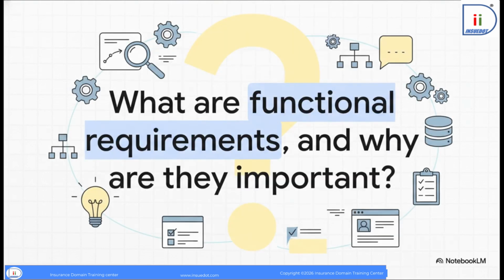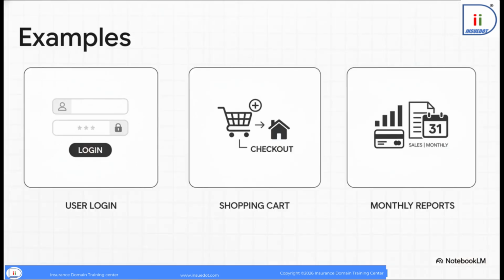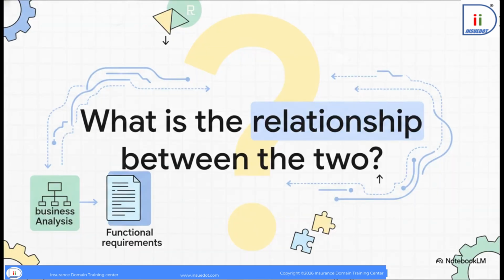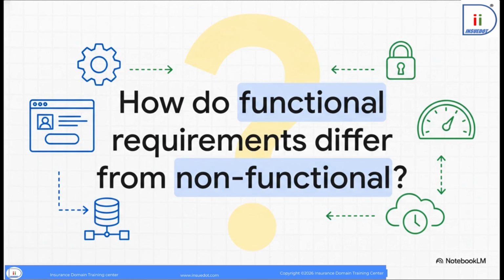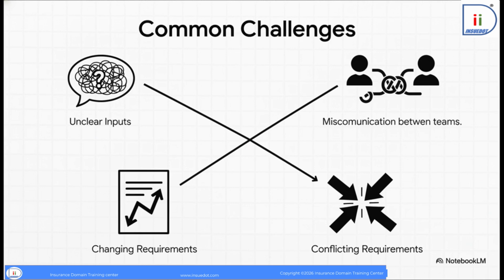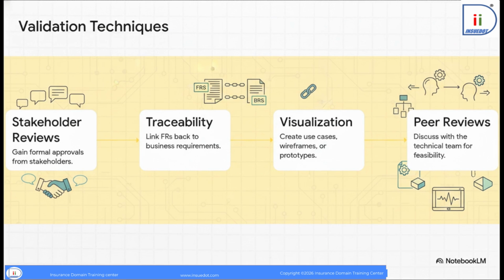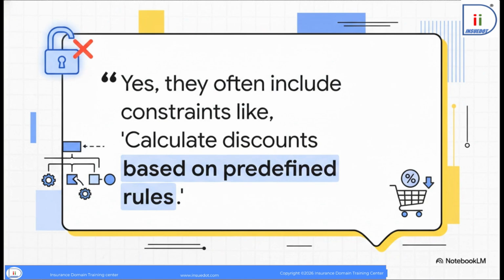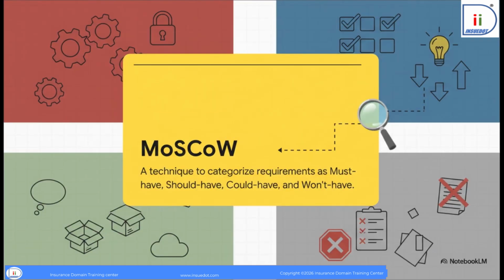IT Business Analyst Mock Interview – Topic 2 | Functional Requirements Explained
Welcome to the Quick Bite Series from the Insurance Domain Training Center.

In this video, we cover Topic 2 of the IT Business Analyst Mock Interview Series, focusing on Functional Requirements — one of the most important areas in Business Analyst interviews.

Functional requirements define what the system should do. Every interviewer expects clarity in this area. This session will help you understand:

1) What are Functional Requirements?
2) Difference between Functional and Non-Functional Requirements
3) How a Business Analyst captures functional requirements
4) How to explain functional requirements in interviews

If you are:

Preparing for a Business Analyst interview
Moving from Developer / QA / Support role to BA
Trying to strengthen requirement documentation skills

This video will give you structured clarity and interview confidence.